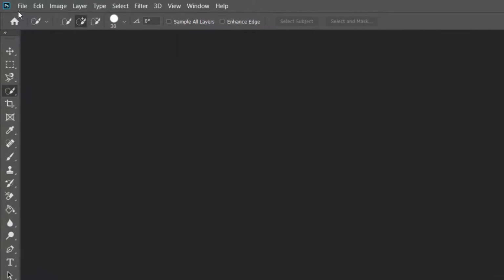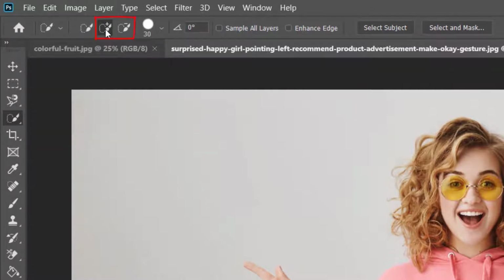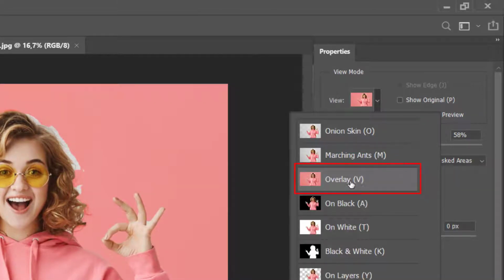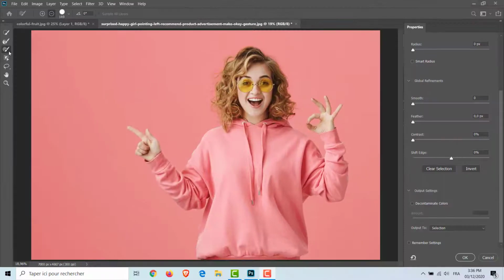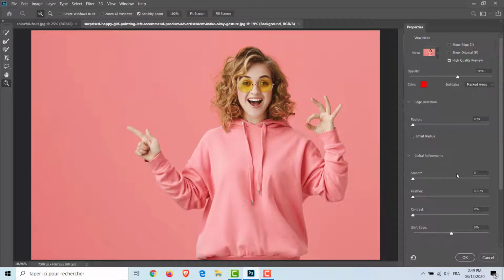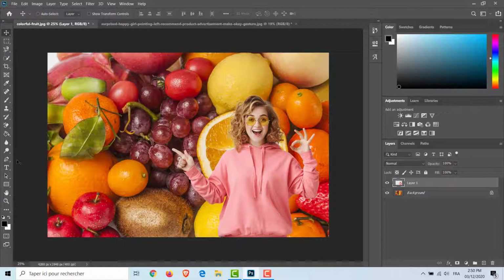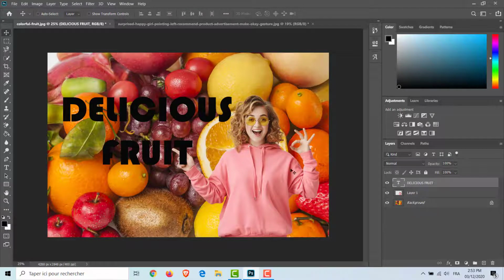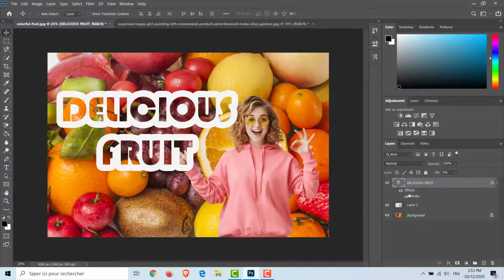Photoshop Tutorial How To Create Outline Text Effect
In this Photoshop tutorial I will show you how to create outline text effect.
Dans ce tutoriel Photoshop, je vais vous montrer comment créer un effet de texte de contour.

INDEX - How to create outline text effect in Photoshop:
00:00 - Introduction
00:10 - Submit the images and the required work
00:37 - Make the selection around the girl
03:47 - Create outline text effect
05:05 - Final Thoughts

This tutorial answers the following questions:
How to create outline text effect?
How to use the quick selection tool?
How to change background in Photoshop?
Comment changer l'arrière-plan dans Photoshop ?
Comment créer un effet de texte de contour ?
Comment utiliser l'outil de sélection rapide ?
كيفية تغيير الخلفية في برنامج فوتوشوب
كيفية إنشاء تأثير النص المخطط من الخارج والشفاف من الداخل

شرفنا باشتراكك

Exhale - Jeremy Blake

Attribution :
Fond photo créé par 4045 - fr.freepik.com
Femme photo créé par cookie_studio - fr.freepik.com